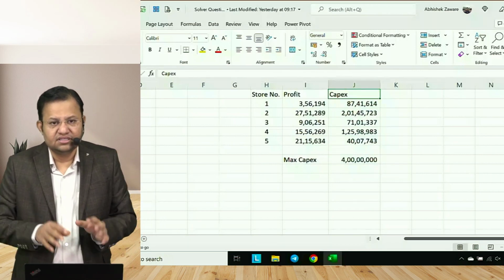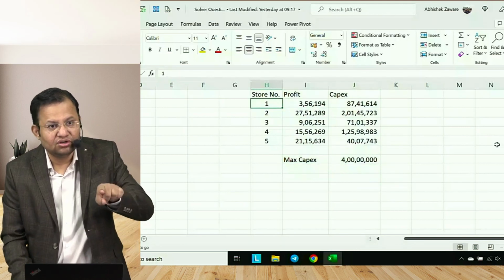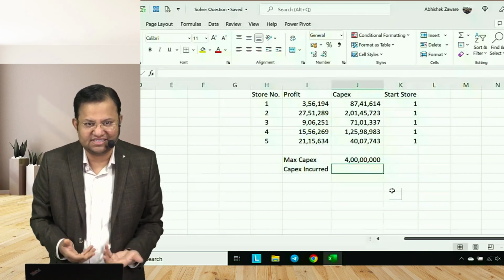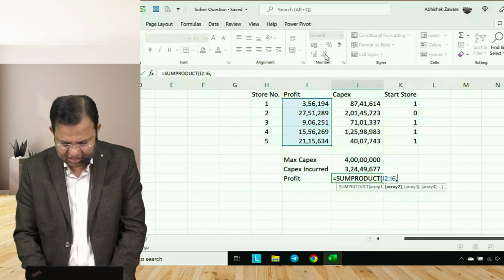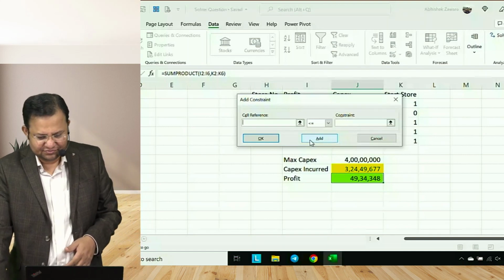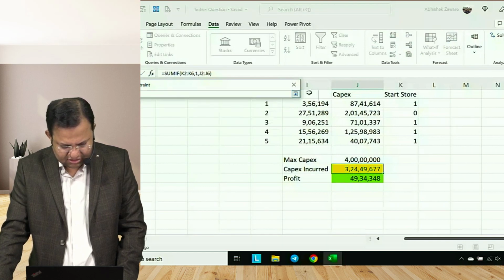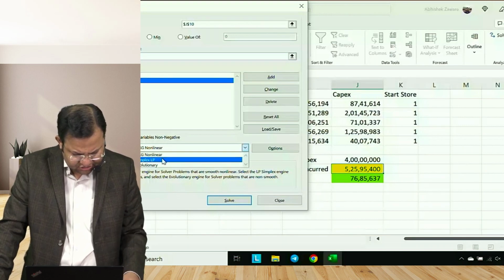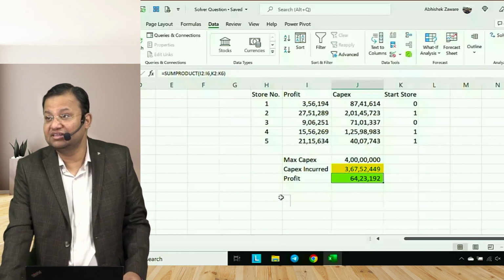Answer to Excel Question